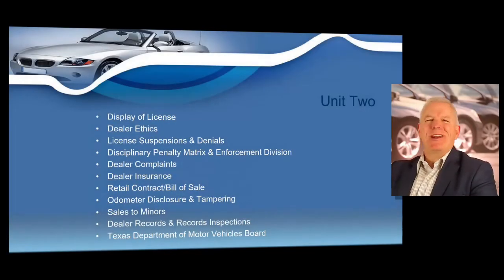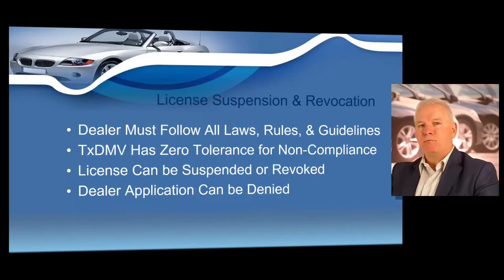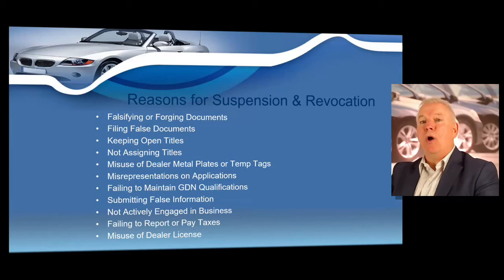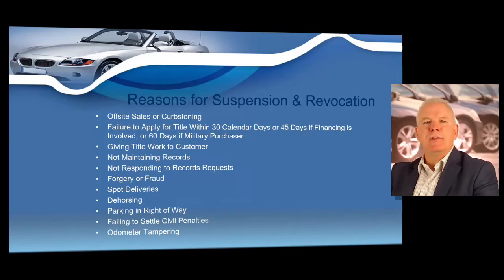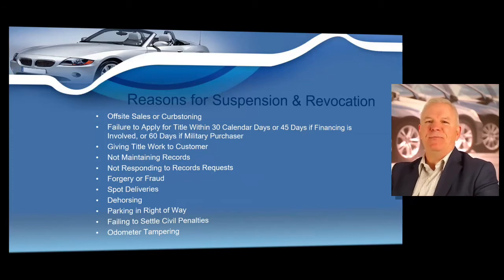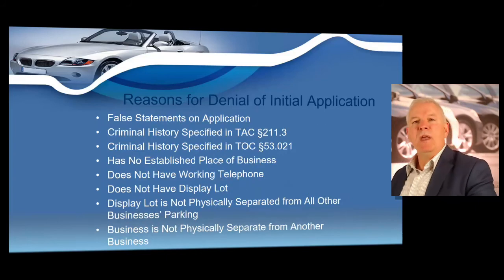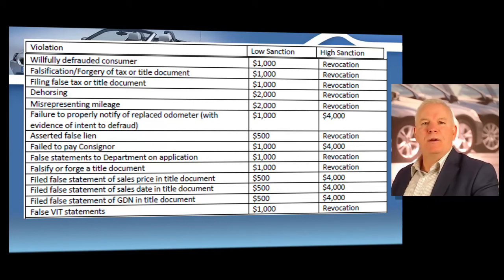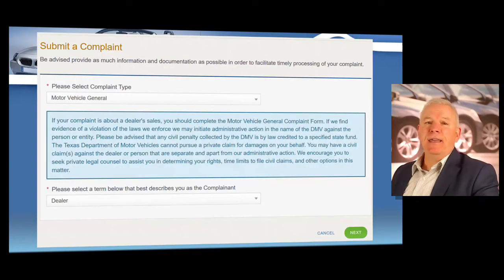Texas Dealer Ethics and TX Dealer Complaints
Texas dealers must operate with the highest level of ethical standards. Texas consumers can easily log official complaints against any dealer in Texas.